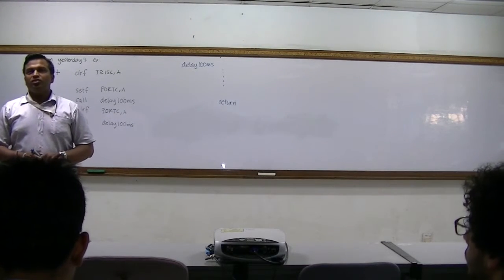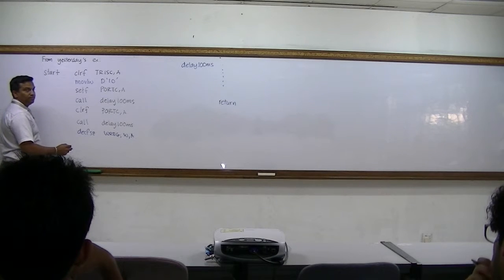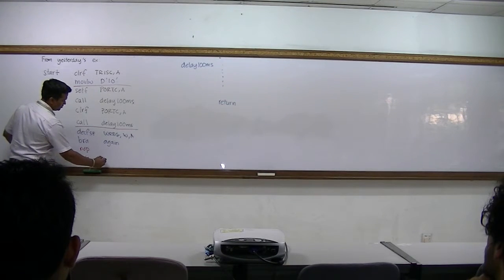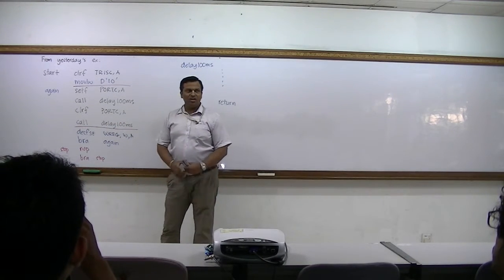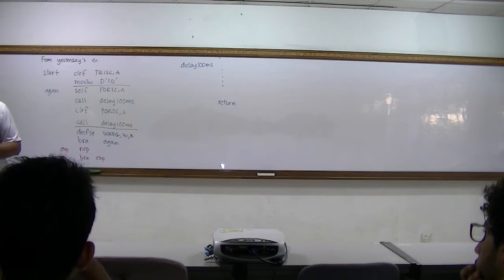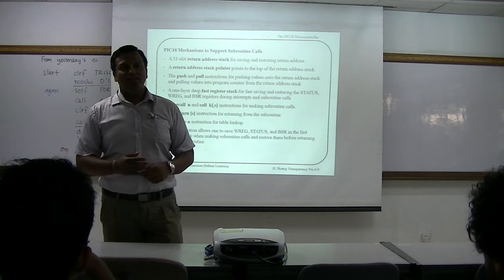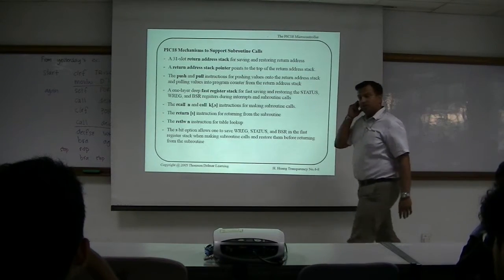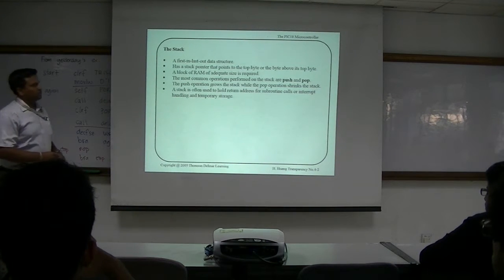EEEB373 Chapter 4 (Stack & Subroutine) Part 4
This video lecture is produced for students taking Microprocessor Systems (EEEB373).